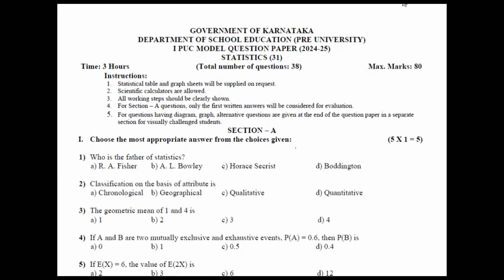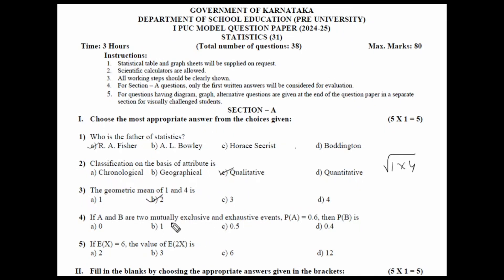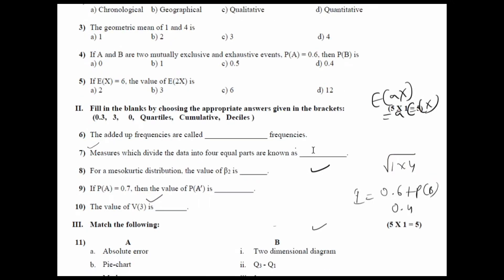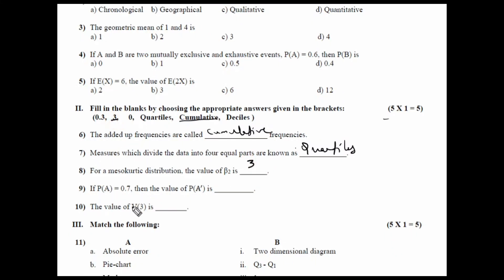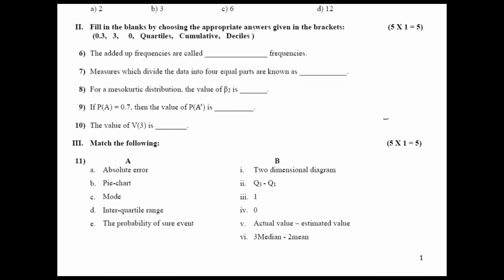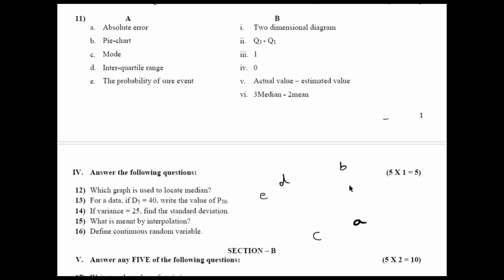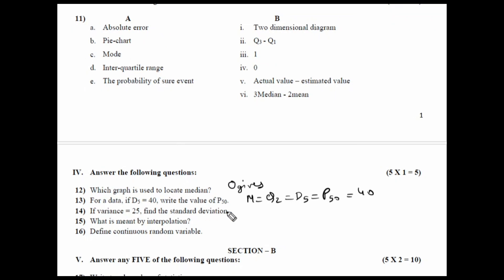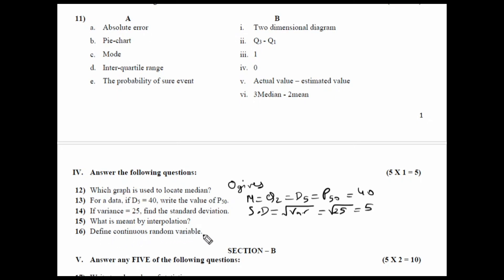PUC-1 Statistics Model Paper Solution! Karnataka Board Preparation.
Are you a PUC-1 student preparing for your Karnataka Board Statistics exam? In this video, we will solve a complete Statistics model question paper, step by step, to help you understand important concepts, formulas, and problem-solving techniques.

We have previously discussed the Statistics blueprint for PUC-1, and now we will apply that knowledge to solve the model question paper effectively.

This session will help you:
✔️ Understand question patterns in the Karnataka Board PUC-1 exam
✔️ Learn shortcuts and tricks to solve problems faster
✔️ Boost your confidence for the final exam
✔️ Avoid common mistakes students make in statistics